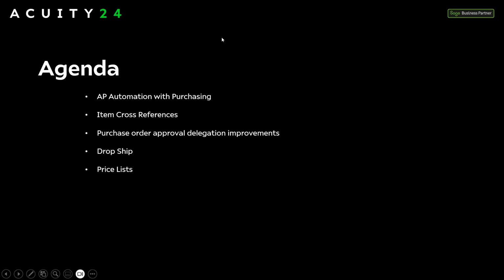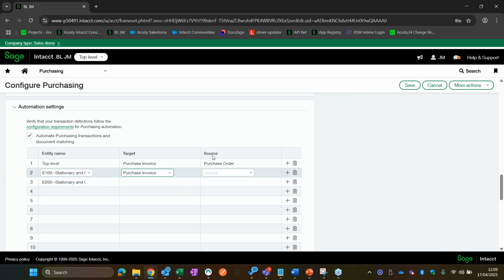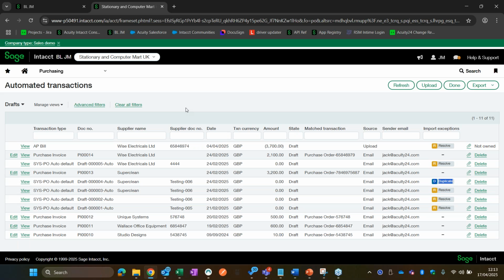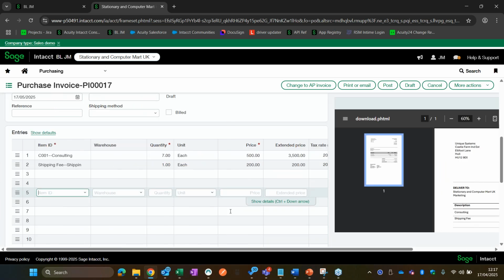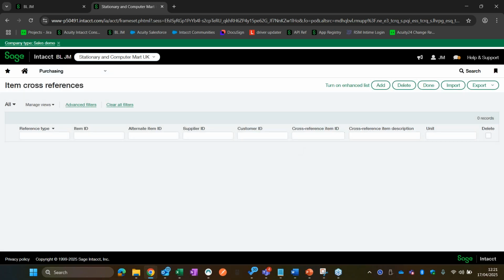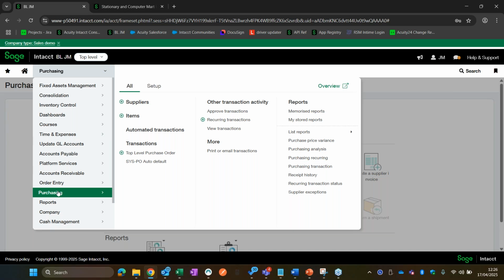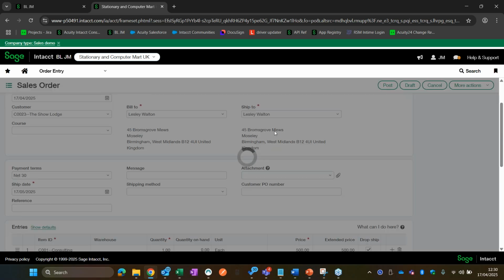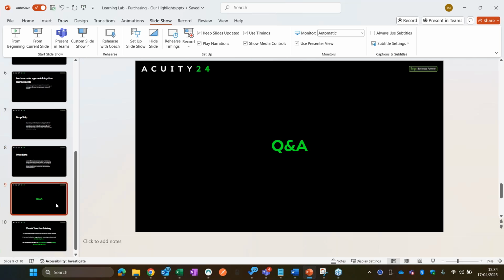Learning Lab - How to get the most out of the Purchasing Module in Sage Intacct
In this on-demand webinar we run through:

- Key features of the Purchasing Module and how to utilise them effectively
- Tips for customising workflows to align with your organisation's needs
- Best practices for managing approvals within your workflow